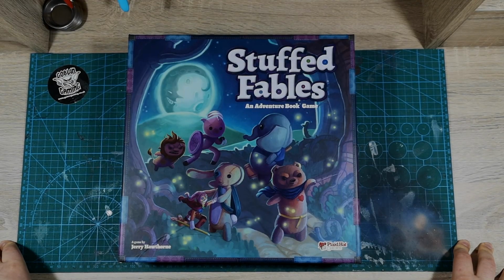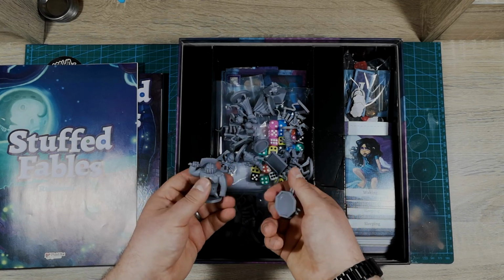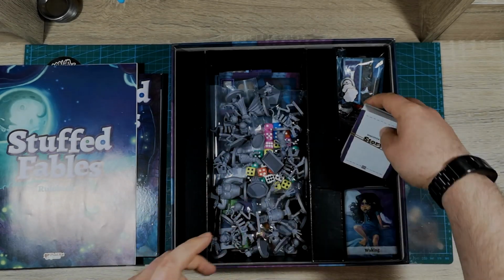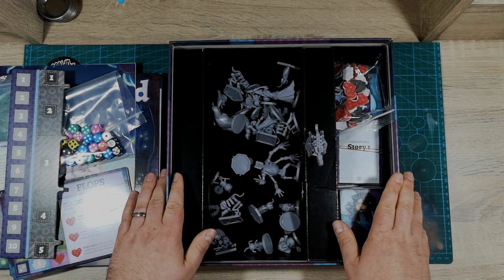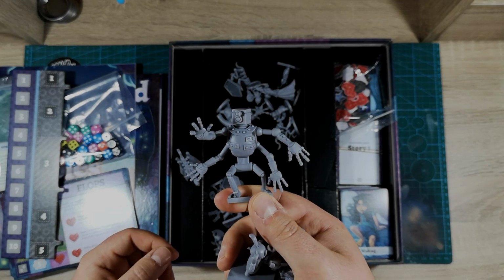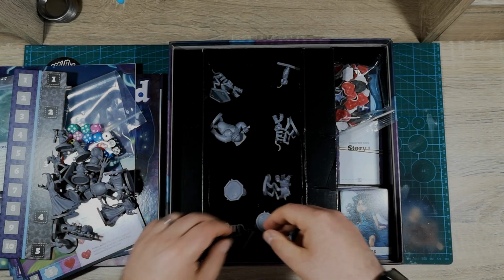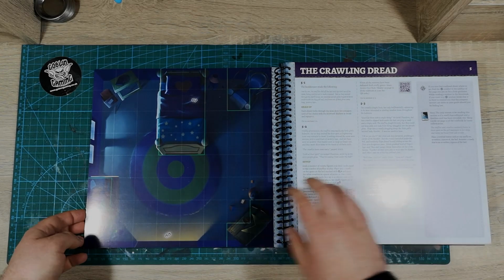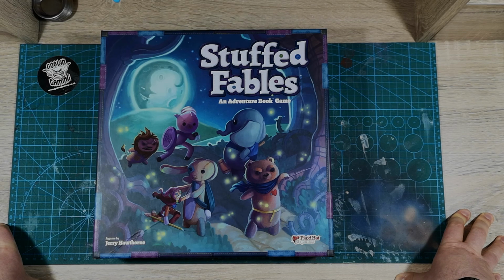Stuffed Fables Unboxing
Unboxing a copy of the Stuffed Fables boardgame!